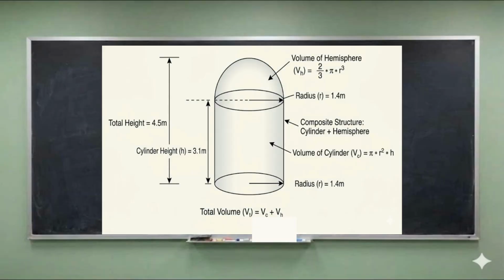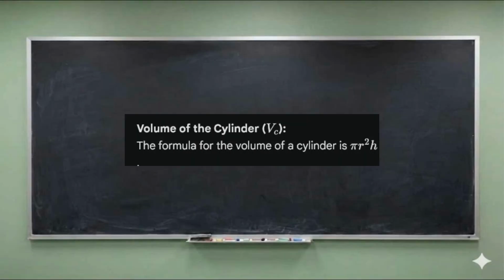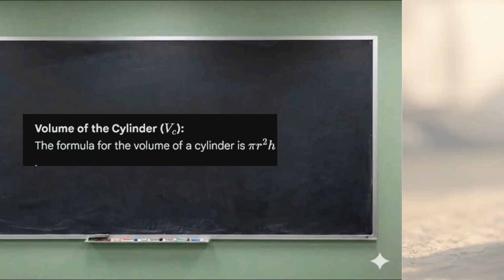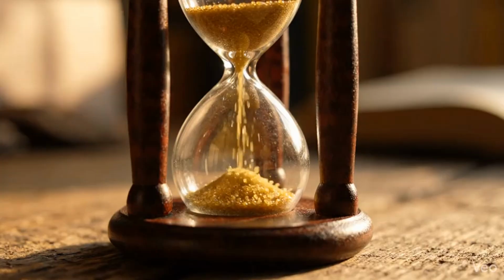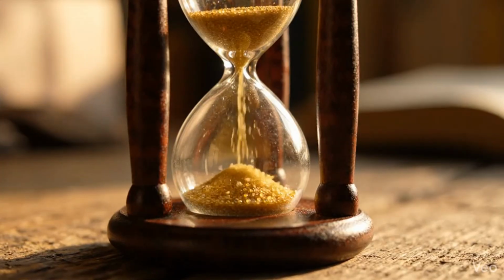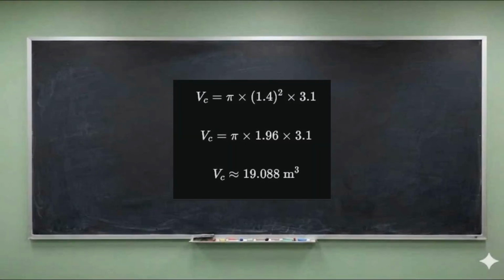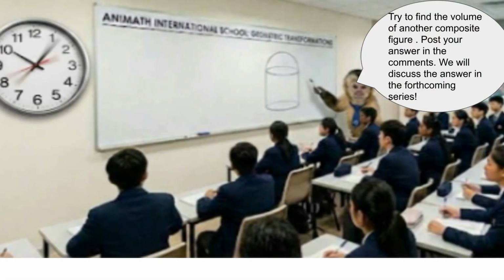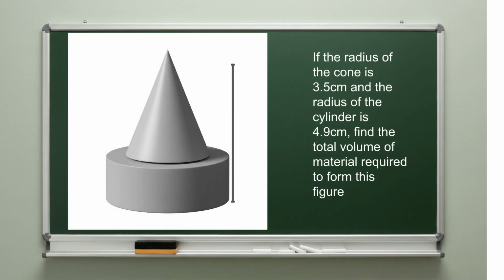Monko shows and you do! Volume of elevator, a composite structure! Animated Maths for All Series V02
Welcome back to the "Animated Maths for All" series! In this lesson, we take our math skills to the local mall to solve a real-world problem: How much air is inside an elevator? This video provides a comprehensive, step-by-step guide on how to calculate the volume of a composite structure—specifically one made of a cylinder and a hemisphere .
What you’ll learn in this video: Identifying Dimensions: How to extract radius and height from a real-world object
00:46 Opens in a new window .
Deconstructing Shapes: Breaking down a complex structure into simple geometric forms (Cylinder + Hemisphere)
01:06 Opens in a new window .
Step-by-Step Formulas: Clear derivations using Pi= 3.14159$ to find individual volumes
 02:01 Opens in a new window .Final Calculation: Adding the volumes together to find the total space in cubic meters
03:18 Opens in a new window .
Challenge of the Day! 🧠Stick around until the end for a special challenge problem involving a cone and a cylinder. Post your answers in the comments, and we’ll discuss them in the next episode!
Total Height Full structure4.5mRadius Cylinder & Hemisphere1.4m Cylinder Height